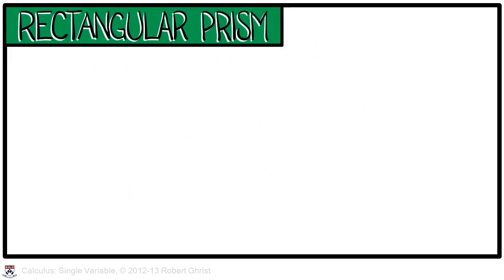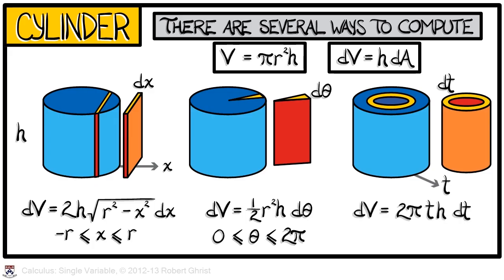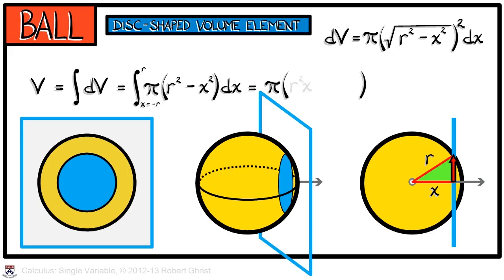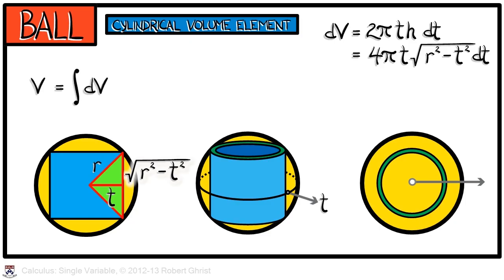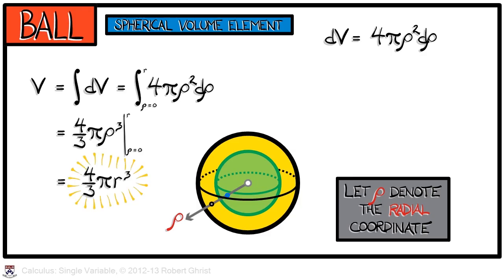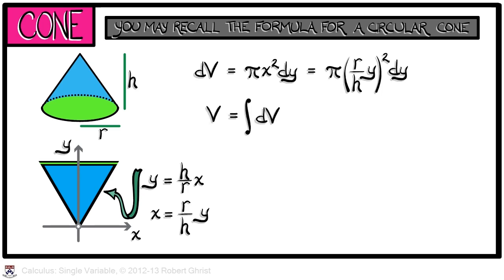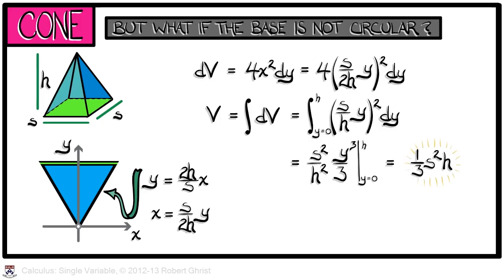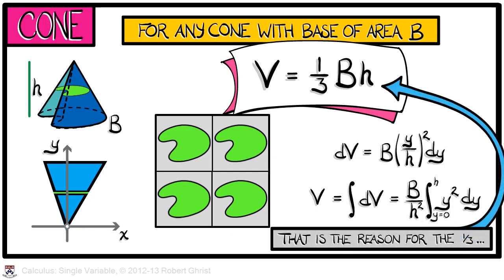Calculus Chapter 4 Lecture 32 Volumes